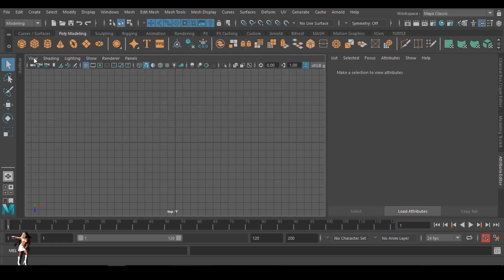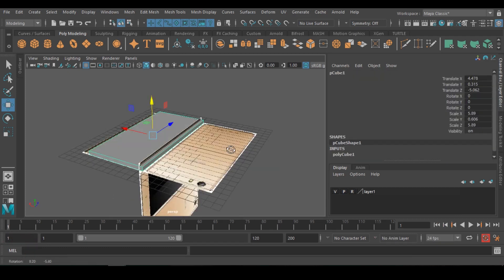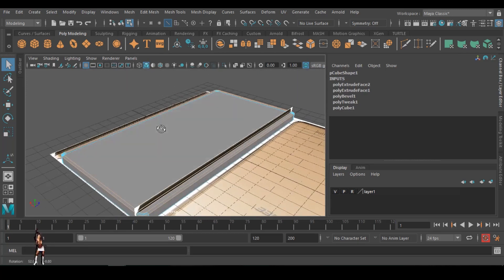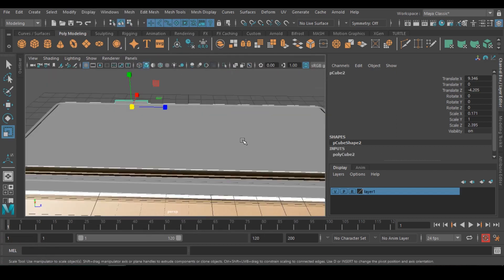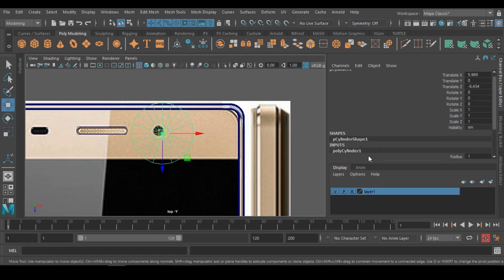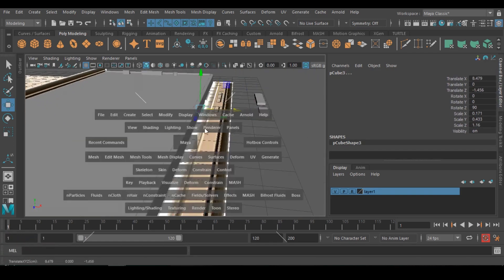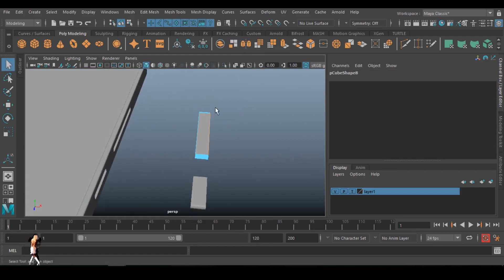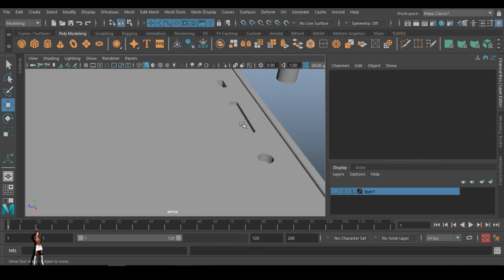Modeling a phone in Maya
This video, I've edited and have cut aways unnecessary parts. Hope you gain from it